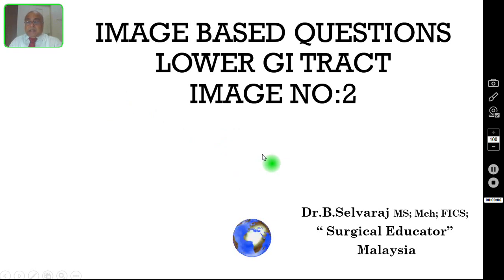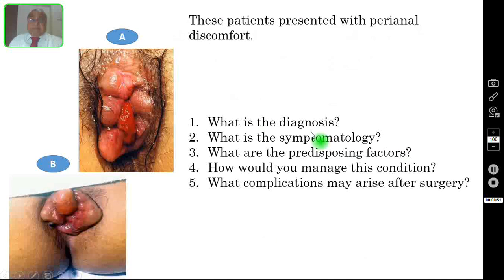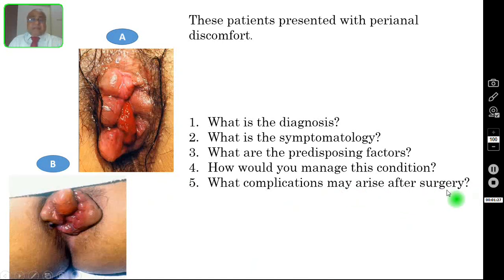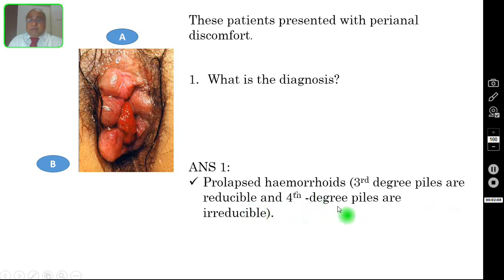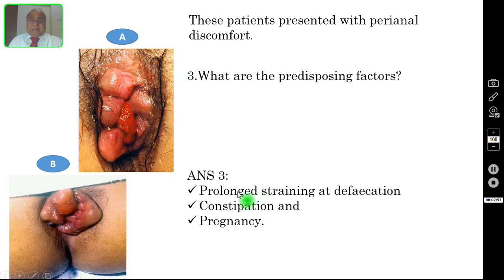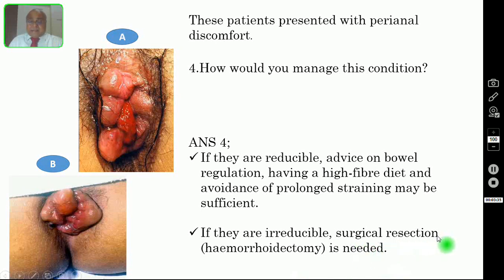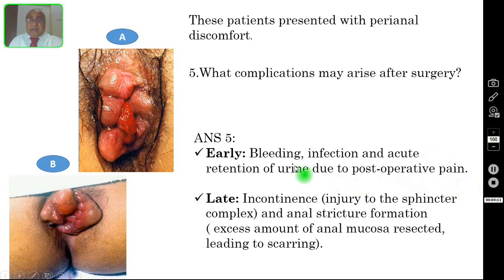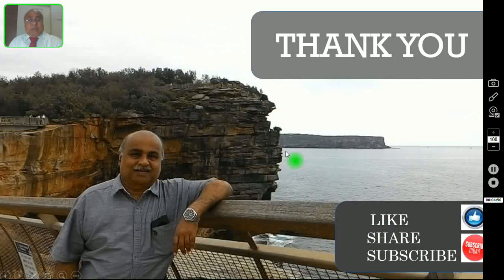PROLAPSED HEMORRHOIDS / LOWER GI TRACT/ Image Based Questions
THROMBOSED & PROLAPSED HEMORRHOIDS- LOWER GI TRACT- Image Based Questions

Dear Viewers,
·        Today I am uploading two videos based on Image Based Questions on Thrombosed Hemorrhoids and Prolapsed Hemorrhoids.
·        These are not didactic lectures but are useful as self-assessment and learning.
·        Based on a clinical image or images, few questions will be asked, and I will be discussing the answers to these questions. This will help as quick-fire snippets of surgical wisdom or titbits.
·        In these videos, based on the images, I have discussed the answers for Thrombosed and Prolapsed Hemorrhages.. These image-based questions will be useful for your OSCE exam or the NEET exam. Hope you will enjoy these videos. You can watch these videos in the following links: